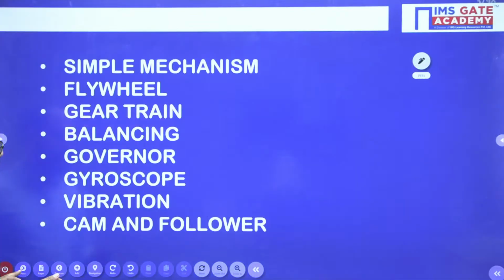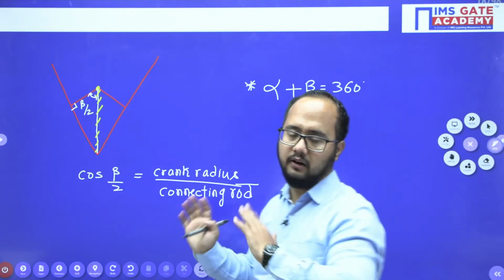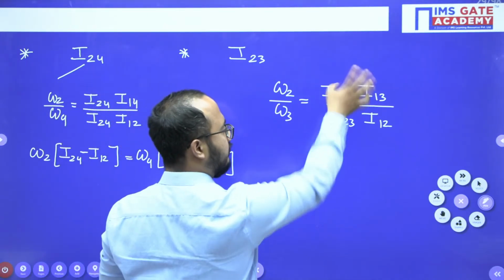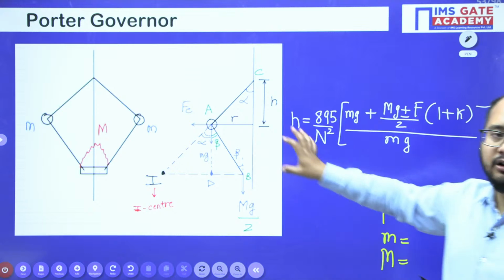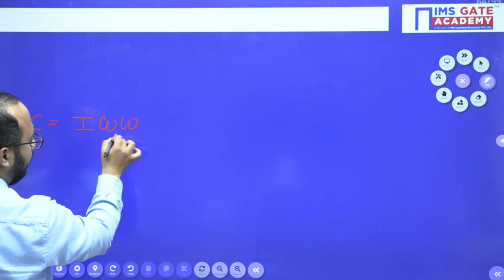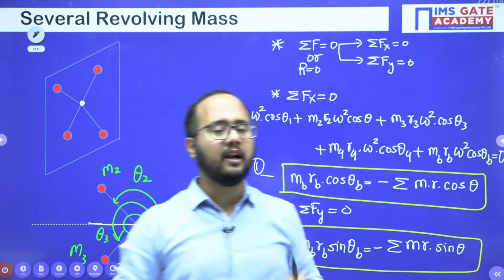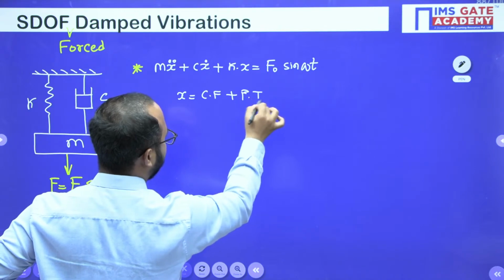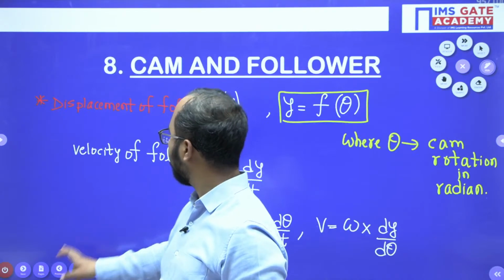TOM for GATE | Quick Revision through Formulas by Atul Negi Sir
"For the GATE-2023 examination IMS GATE Academy conducting a  “Quick Revision Through Formulas”. In this YT Live Events, Experts are going to revise entire subjects to ensure a good rank in the GATE-2023 examination.

In this Live Session “Atul Negi” sir will revise all formula & concepts of “TOM” for the “ME” Department.

 ✅ Start your GATE preparations with IMS India:
Additionally,